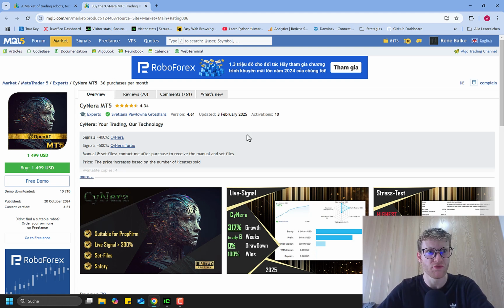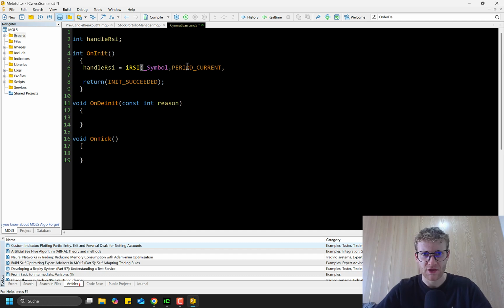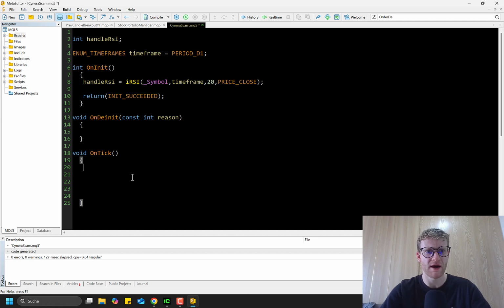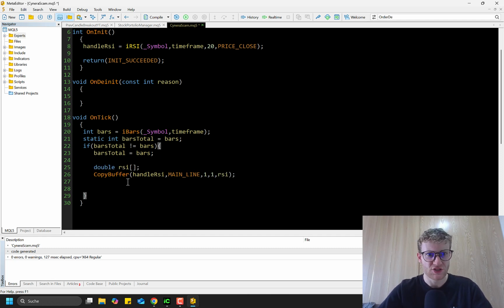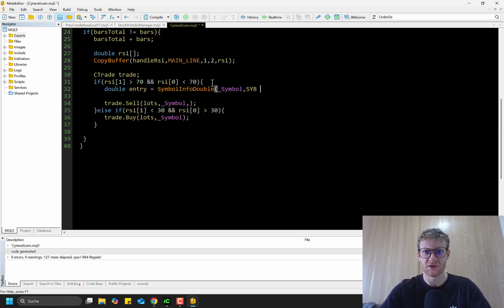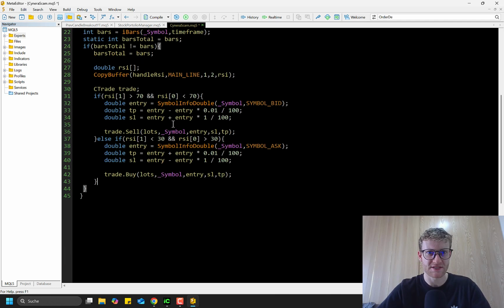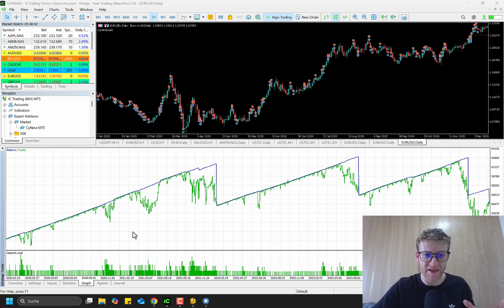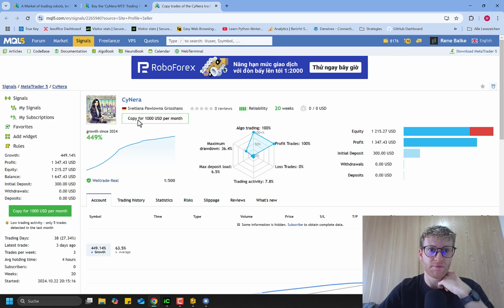How To Scam On Mql5 For Dummies (Scamming Tutorial 101)